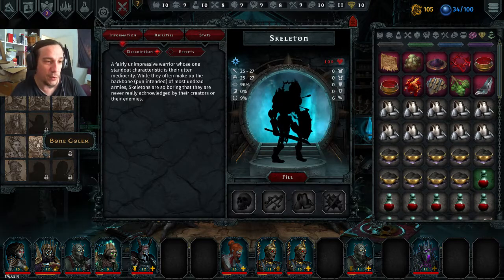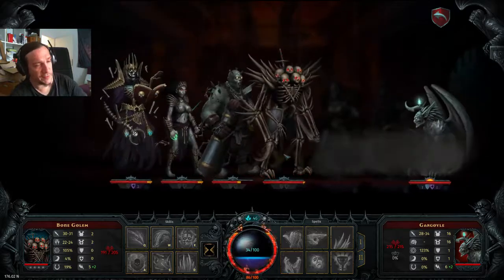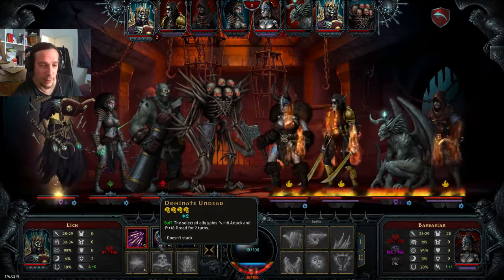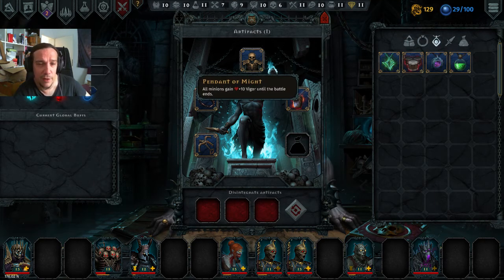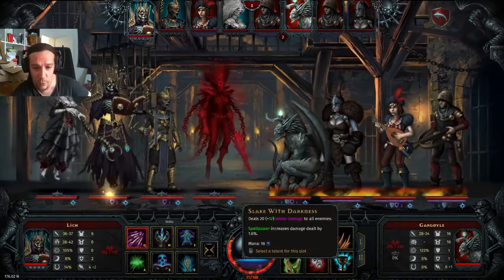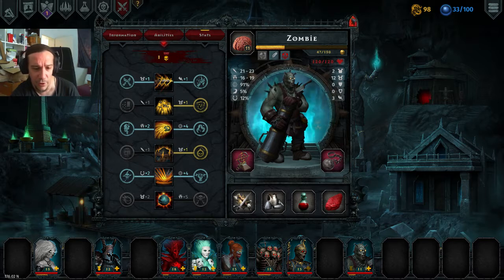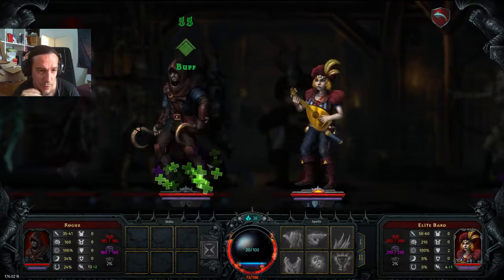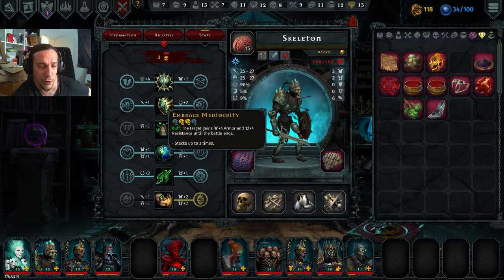Let's Play Iratus Tutorial (More Pain) - 13 - Playthrough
Introducing the Bone Golem =)

This Playthrough documents the unlocking of most minions and my first Let's Play of the More Pain! difficulty level in Iratus Lord of the Dead.